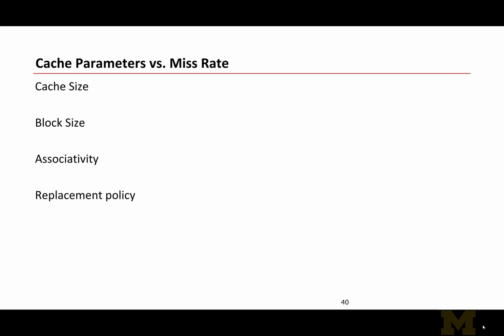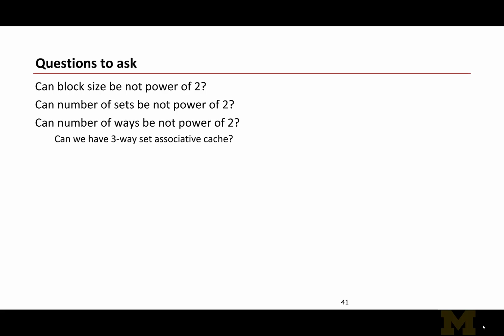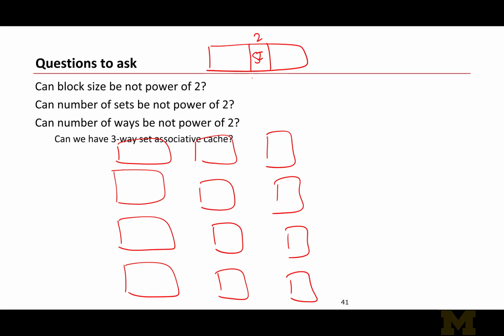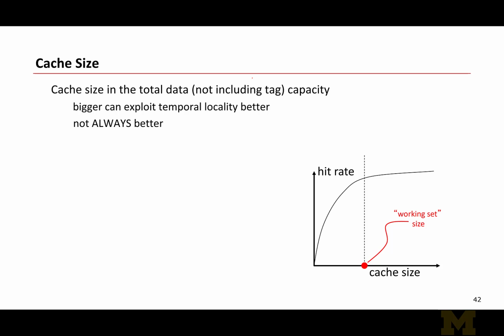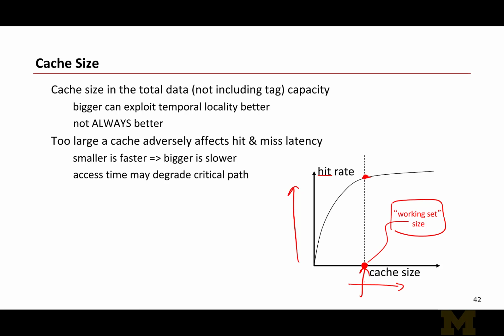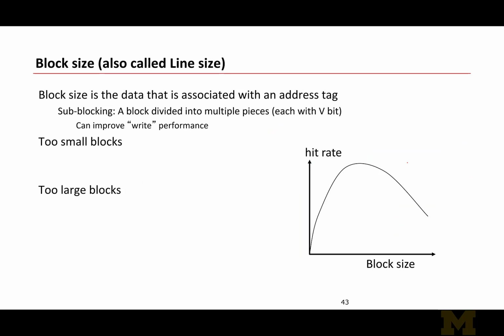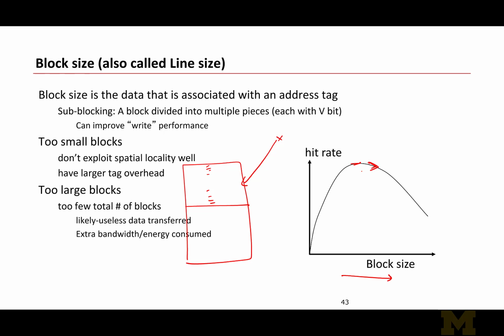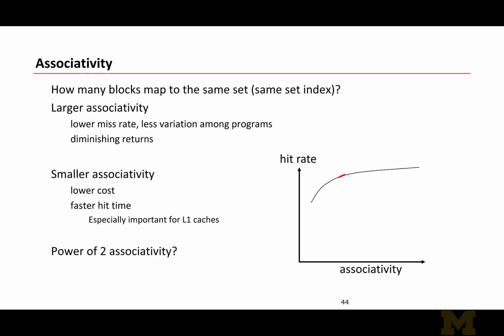Lecture 20 - Part 6 - Cache Tradeoffs